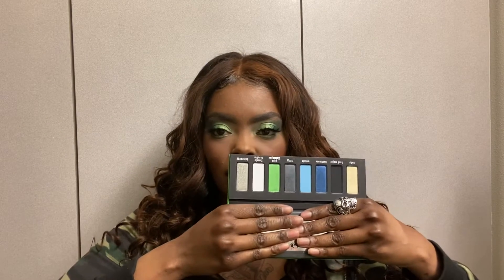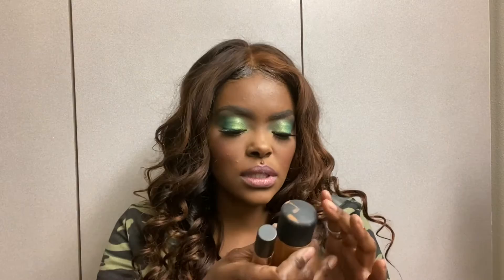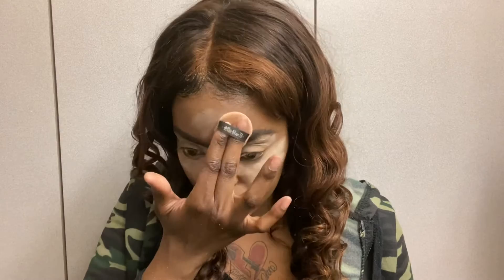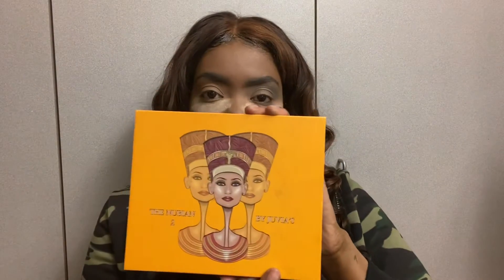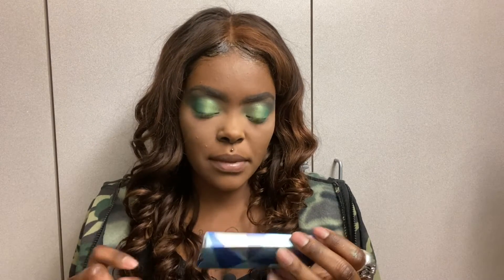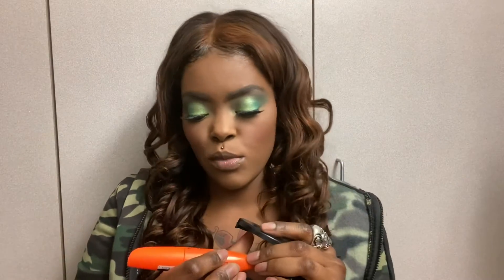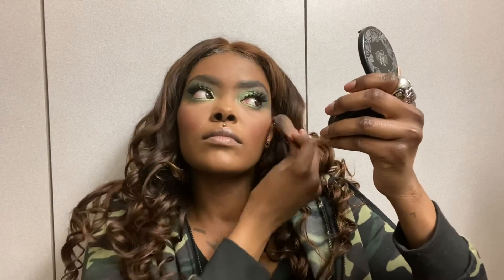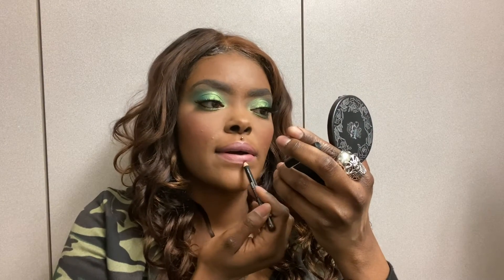☘️Green makeup look 🍀